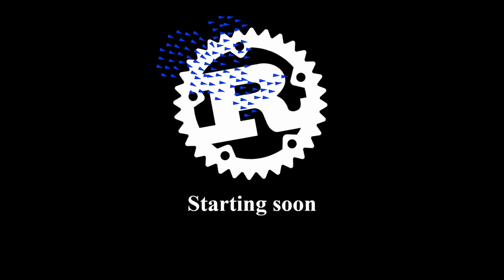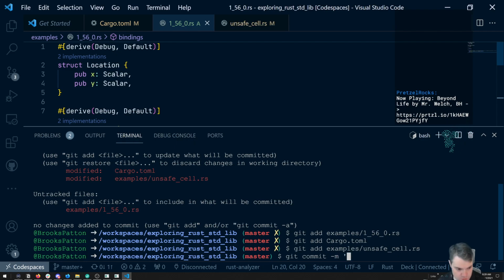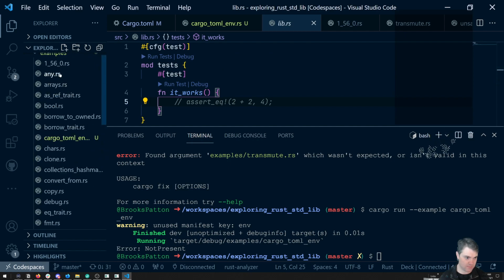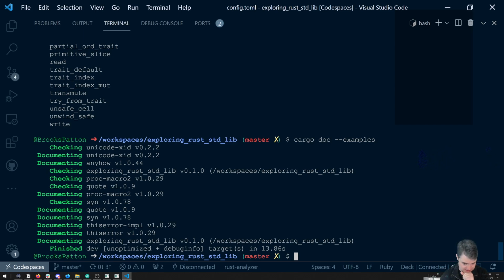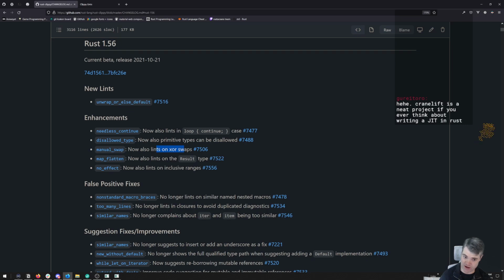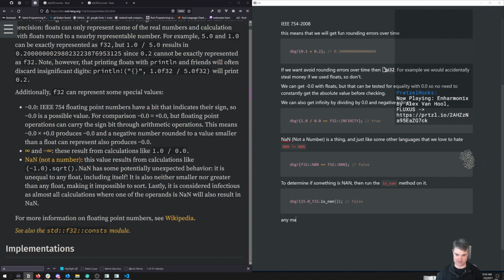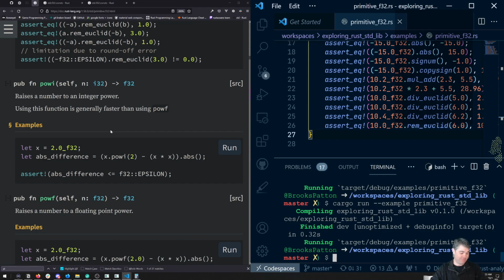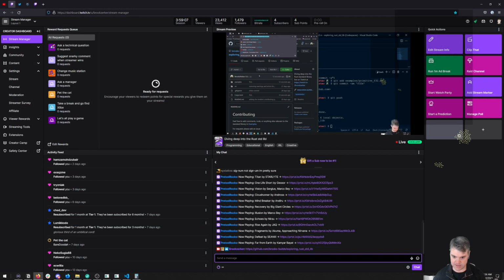Live Stream - Deep Diving into the Rust std lib part 12